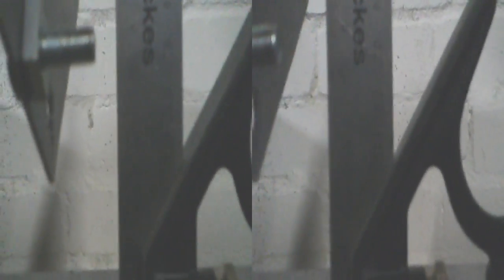Re-truing the plate